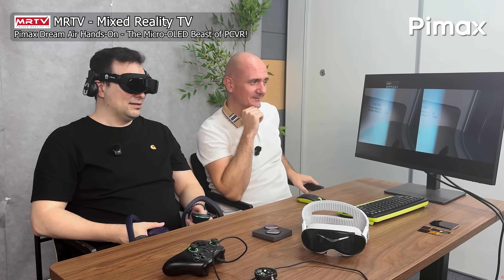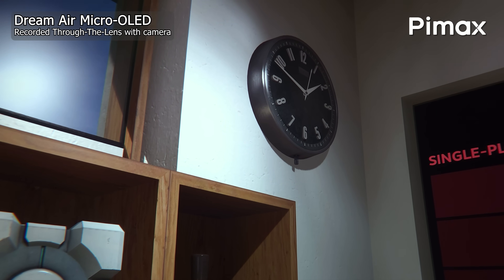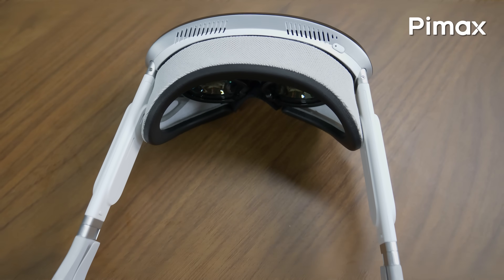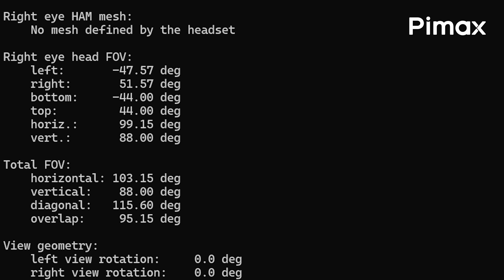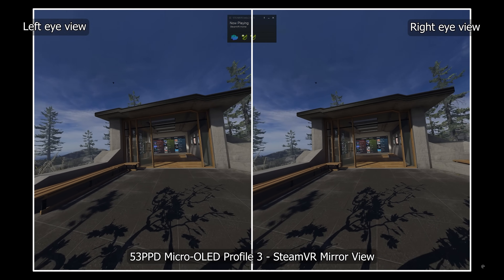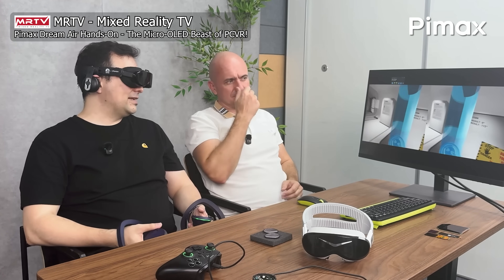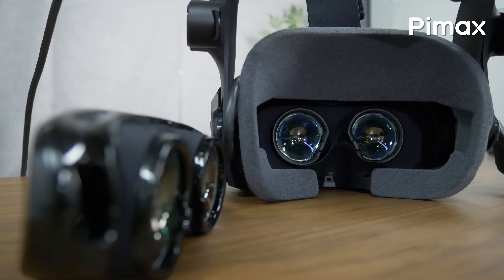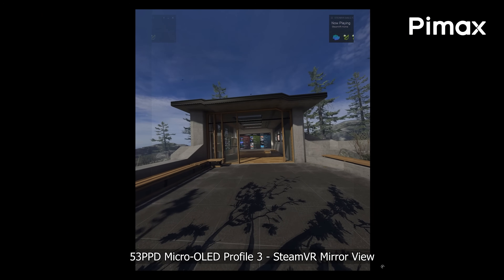Variable Overlap & FOV for Dream Air and Super Micro-OLED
Change the FOV and Binocular Overlap with one click, on your Dream Air and Crystal Super Micro-OLED! Martin is explaining a new and upcoming feature that will let you decide whether you want a wider FOV in VR, or if you prefer maintaining a large binocular overlap, or stereo overlap. All this will be easily accessible, implemented into Pimax Play software. Martin also shows examples of 3 profiles and the difference between each, including rendering performance estimations.

Credits to MRTV Sebastian for the clips from his Dream Air DTV first-impression video with Martin.